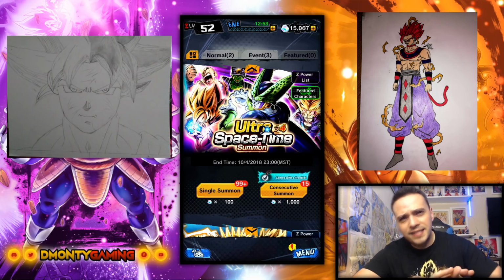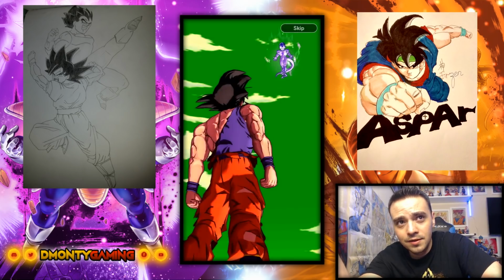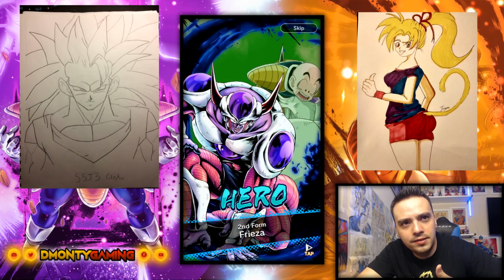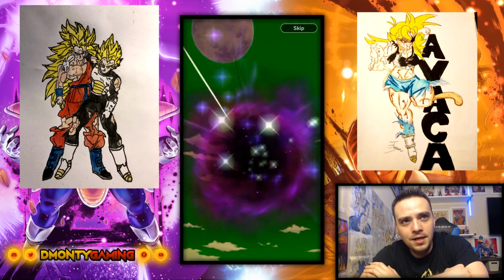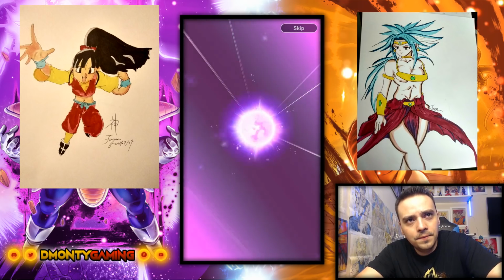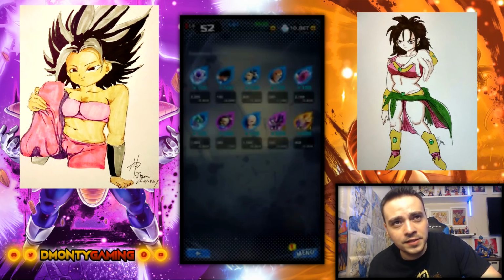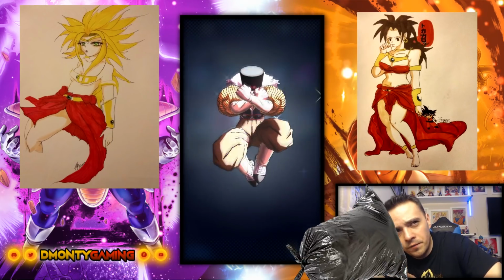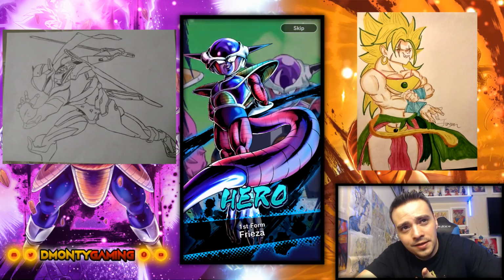SUMMONING ON EVERY BANNER!! | RAREST DRAGON BALL ANIMATION!? | DRAGON BALL LEGENDS